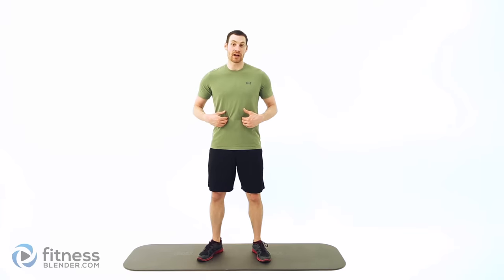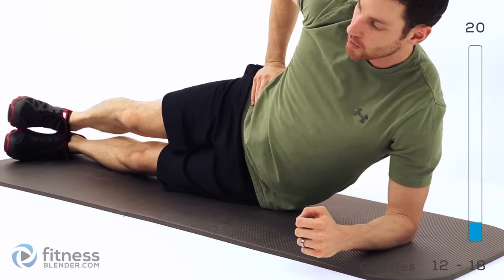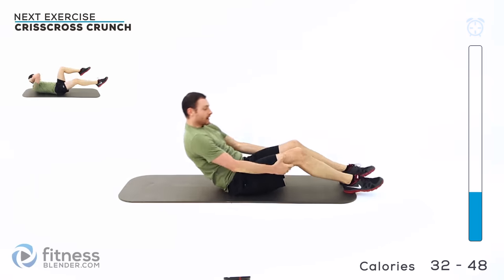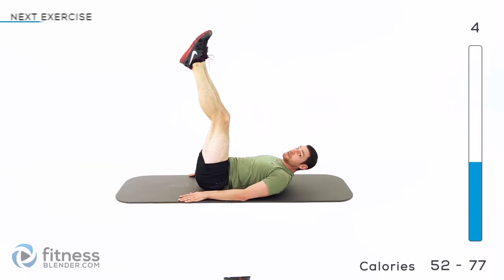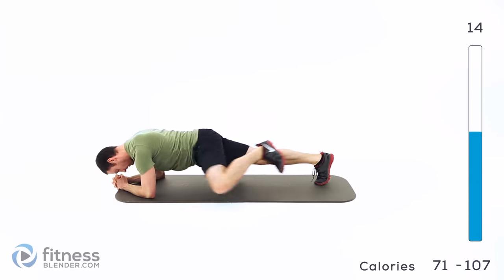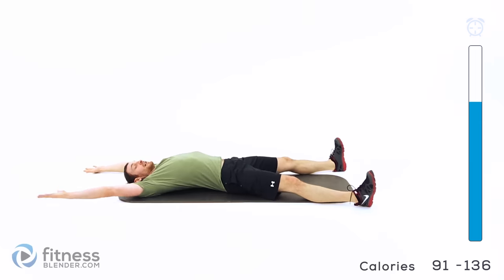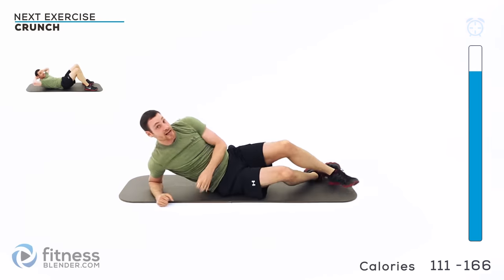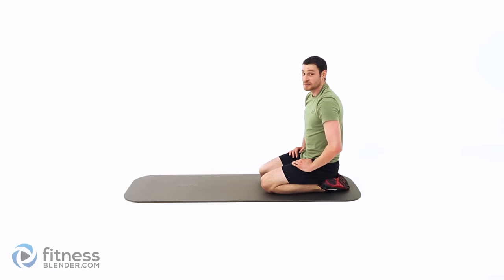Six Pack Burn Out - Intense Abs Workout